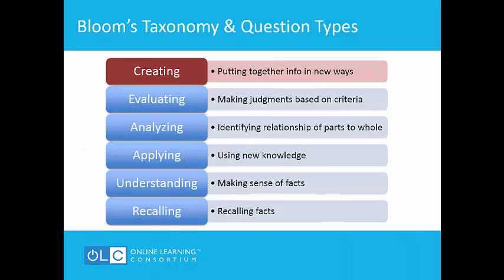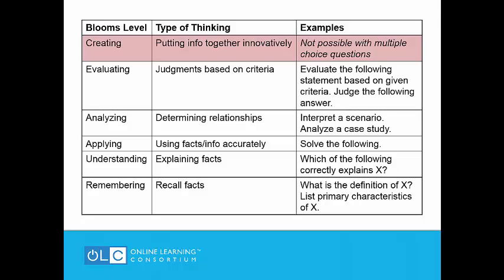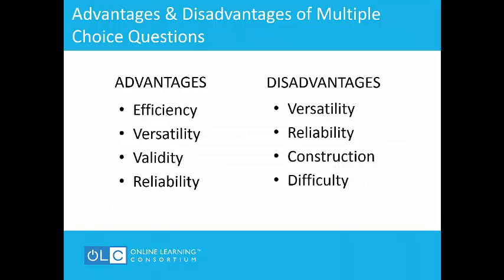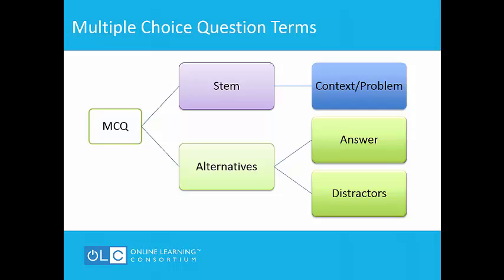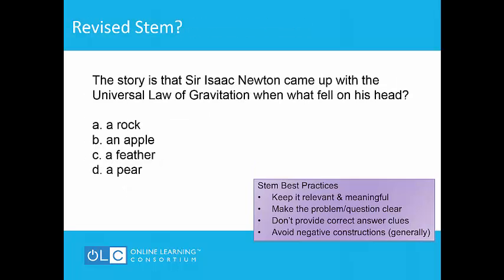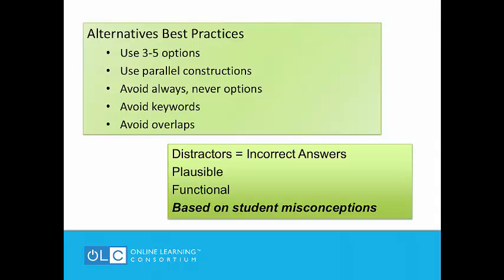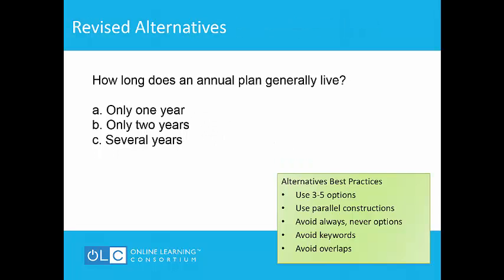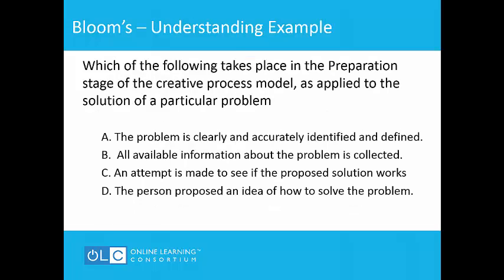Writing Quiz Questions That Require Higher Order Thinking